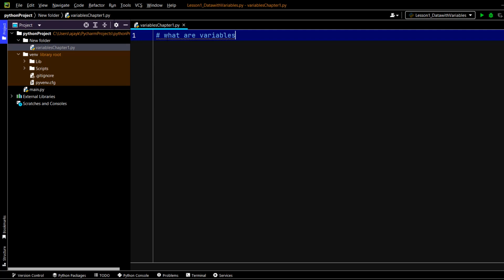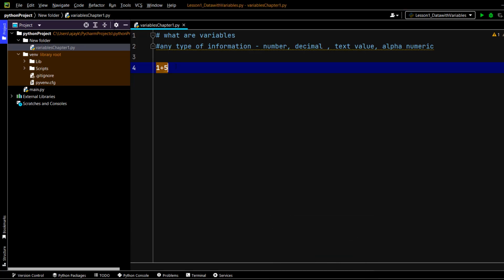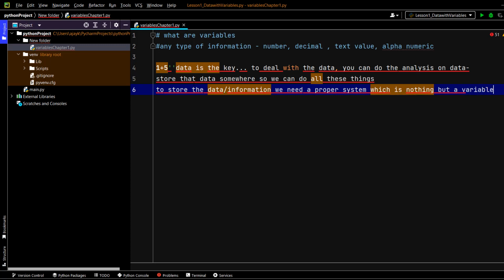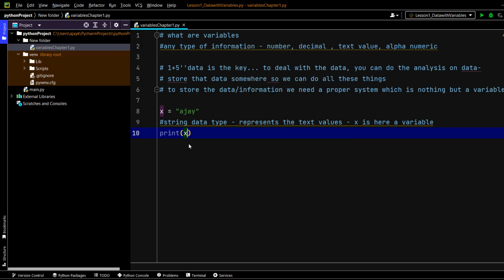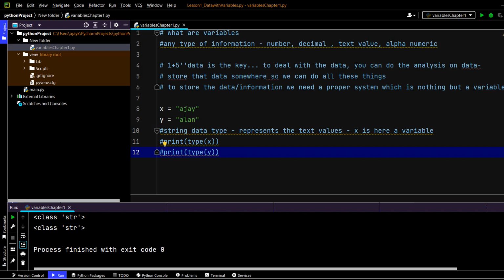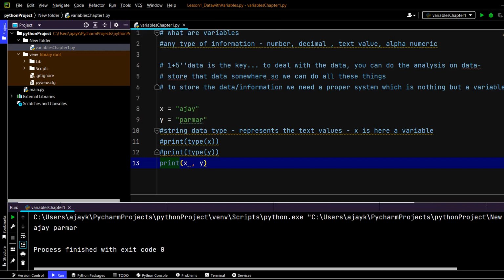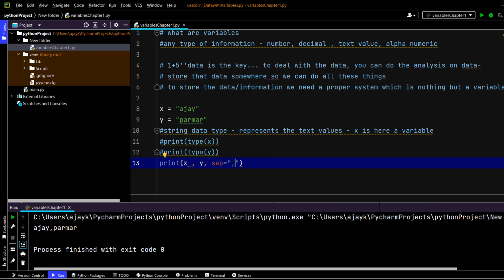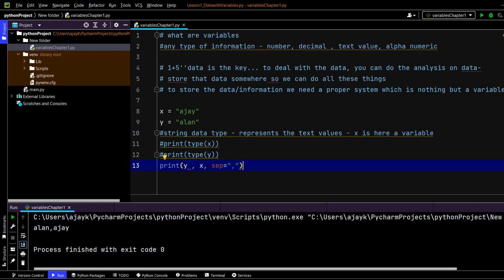Python - Introduction to Variables | Lecture6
What are python variables. How do you declare them and use them in python.
Variables are used in every programming  language and without variables knowledge we cannot be a coder. Let us understand the variables data types and their use.
All python lectures are under playlist - Python Data Analytics Training.